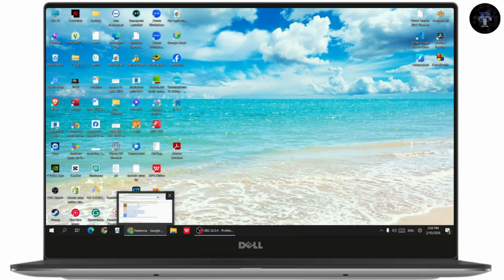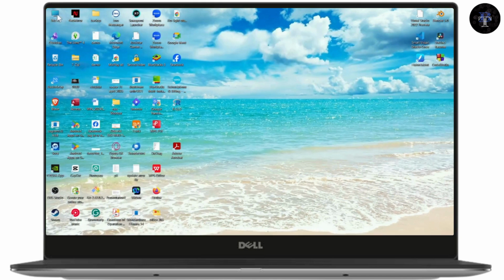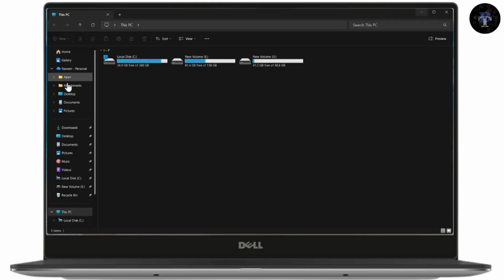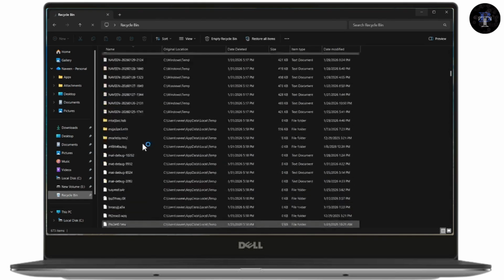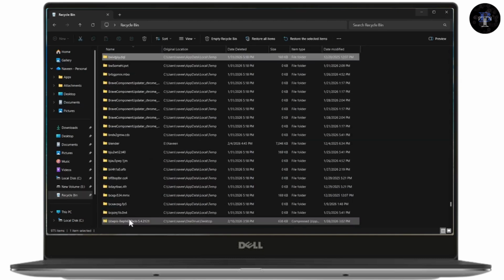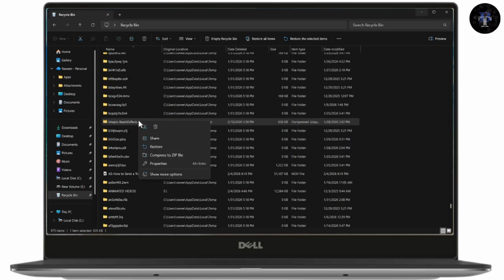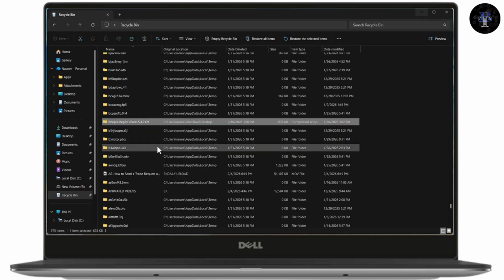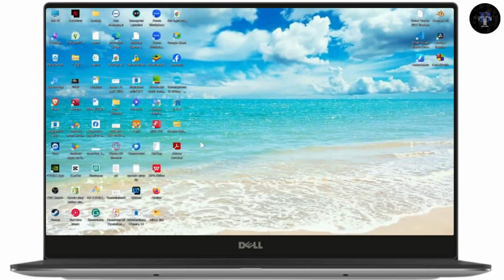Restore Deleted Files on Windows 10/11 – Step by Step Guide (2026)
Restore Deleted Files on Windows 10/11

Need to restore deleted files on Windows 10 or 11? In this video, you’ll learn how to restore deleted files quickly by using the Recycle Bin. When a folder or photo is deleted, it often goes to the Recycle Bin first, which makes recovery simple. This is important because restoring deleted files immediately can save your work, prevent data loss, and help you avoid re-downloading or recreating important folders. After you restore deleted files, you can continue using your documents normally and keep your file system organized without missing content. If you don’t see Recycle Bin on the desktop, you can still access it through This PC and then locate the deleted item to restore it. Follow along to find the deleted folder and restore it in seconds.

00:00 Introduction
00:10 restore deleted files on windows 10 or 11

how to recover deleted files, recover deleted files windows 11, how to recover deleted files from pc, restore permanently deleted files windows 11, restore deleted files